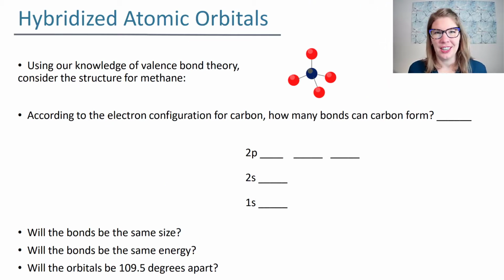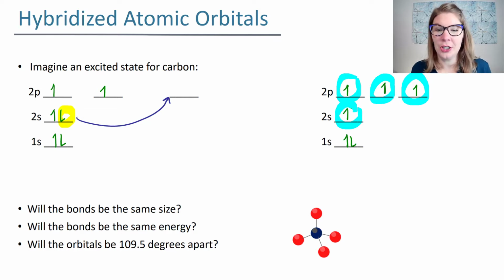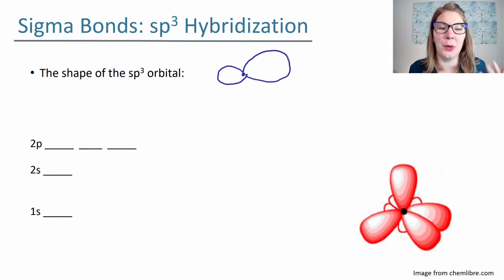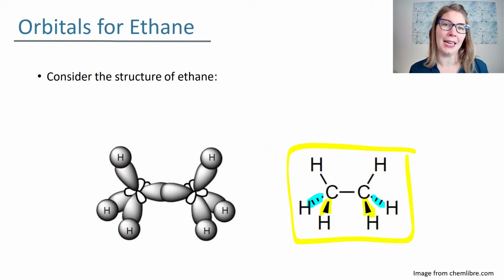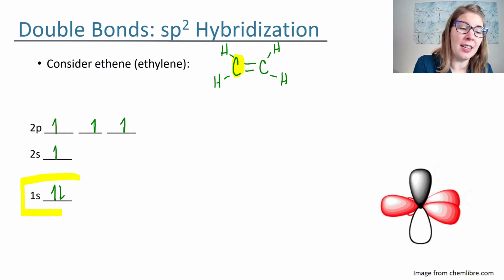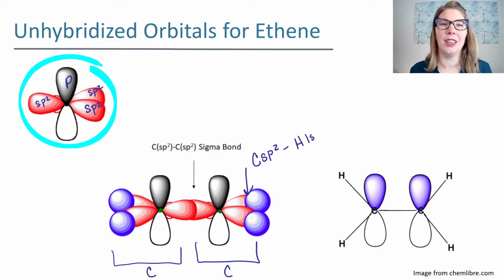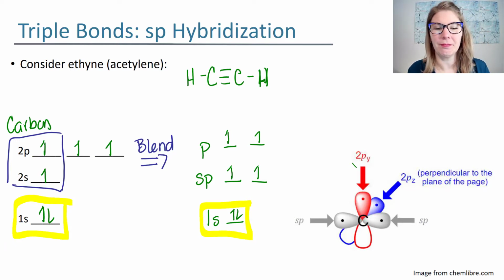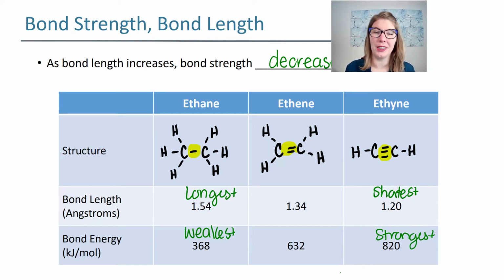Cracking the Code: Demystifying Hybridization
How and why do hybrid orbitals form? Dive deeper into Hybridization seeing how valence bond theory fails to explain the shapes (like tetrahedral) that you learned in Gen Chem.